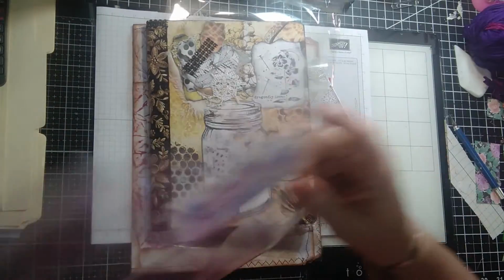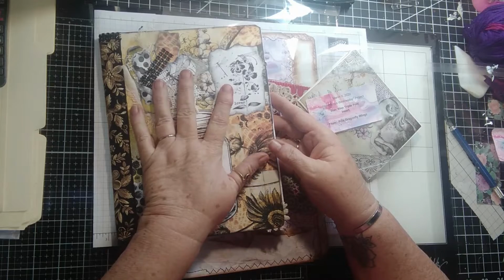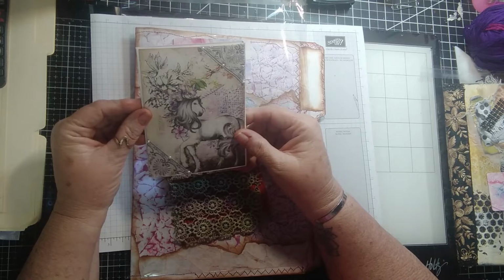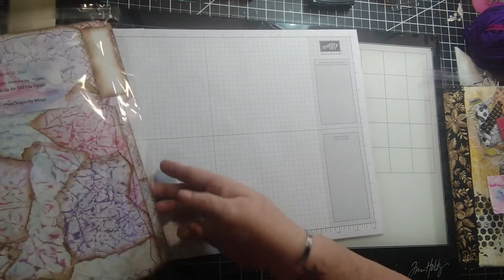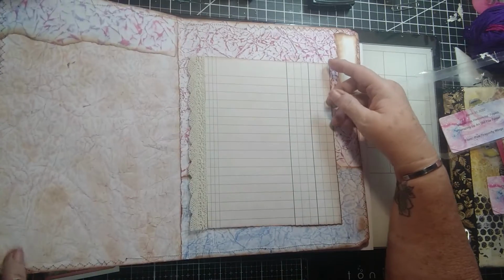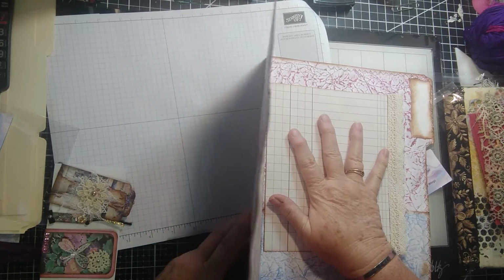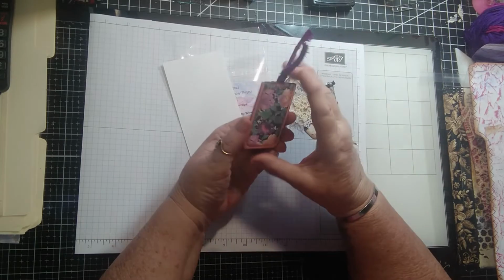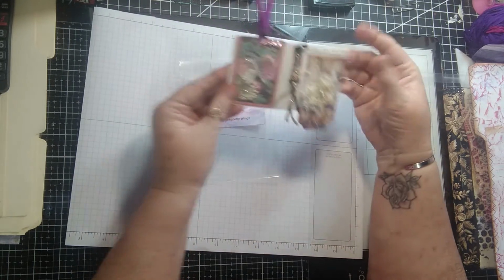Wonderous Wednesday Give Away for March Preview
This short video is the preview for our March "Wonderous Wednesday" Give Away.  This month, there were 5 Wednesdays, so we will have 5 completed project items in this Give Away!  One winner will win all 5 items.  Even if you don't craft yourself, these items will make wonderful gifts for your friends that do crafting or junk journaling.

INSTRUCTIONS TO ENTER THE DRAWING:
1.  Please leave a comment on this video.  You can address the project-like/dislike, the weather, just saying hello, anything that you would like to comment.  PLEASE keep your comments positive, however.  Other people will be reading them as well as me.  Comments are important to youtubers because they give us an idea of what is going well and what needs to be changed.
2.  If you would like to push the "Like" button, please do, but this is not a requirement for the drawing.
3.  THAT"S IT!!!
I will draw next Friday, April 8, 2022.  I will video the drawing and post it on Friday, by 5:00 pm MST.  Monday, April 11, 2022 is the close date for this GIVE AWAY!  I will not draw again.  If there are no comments with subscribers, I will just keep the items and use them later in another way.

If you want to see how each of the items are made, please go back and watch the video pertaining to the project you are wanting.  We have lots of items in there.  It is a monthly newsletter with lots of information in it.

I hope this all makes sense.  Good luck to everyone!!!